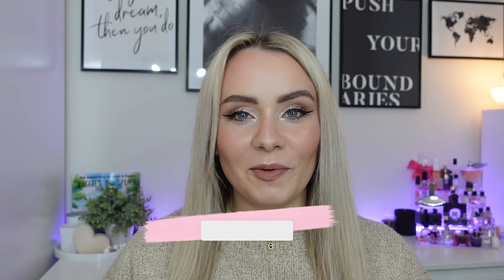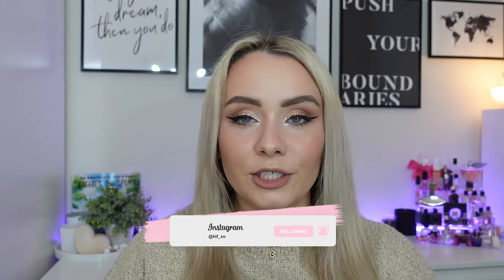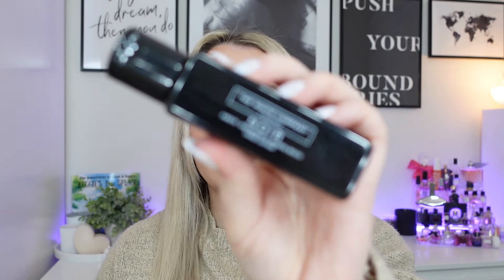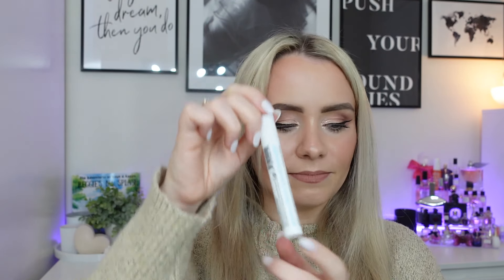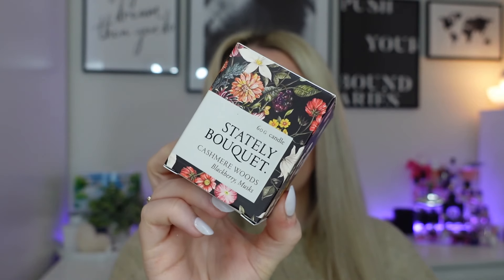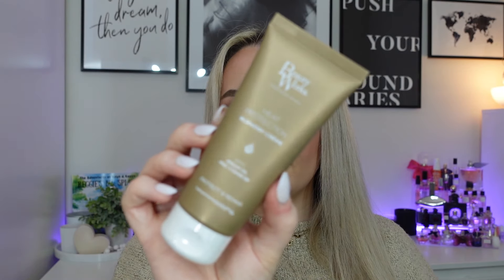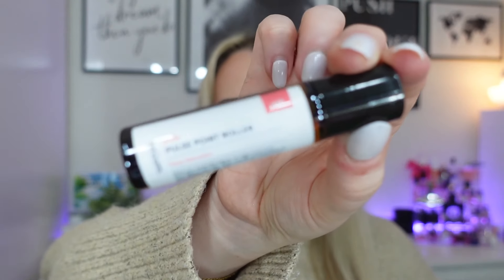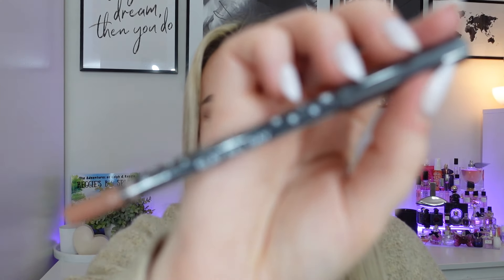FEBRUARY THANK YOU GIVEAWAY 💜 | MISS BOUX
My second giveaway of 2024! I appreciate you all, so thank you! ❤️

🔸 Let me know what your favourite holiday destination is and what beauty product you would take to that destination with you.

The winner will be picked from the comments underneath this video on Monday 4th March 2024

🚩 PLEASE do not respond to bot accounts! I pay for the postage to send this prize to the winner and I will announce the winner on my Community Tab.

Open internationally 🌎

Good luck!

The perfume display stand (ad - aff) - they've changed the one I got slightly so found this one which is more similar to mine! I have 2 of these, the one you see in the video and one on my dressing table for skincare I'm currently using 🥰

Karen x